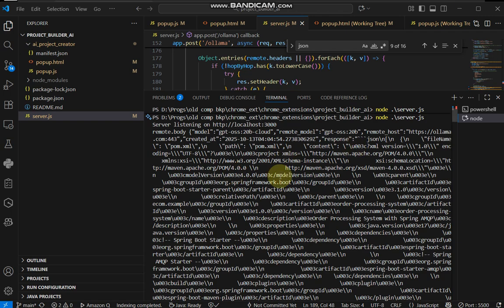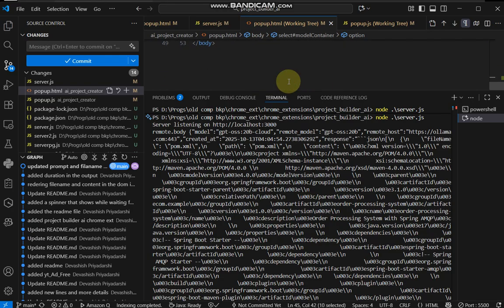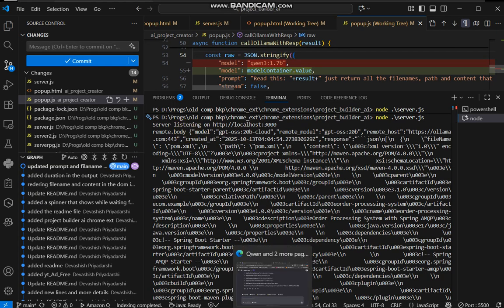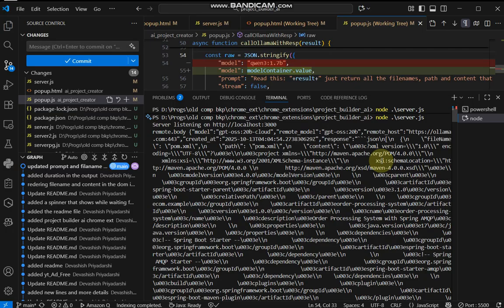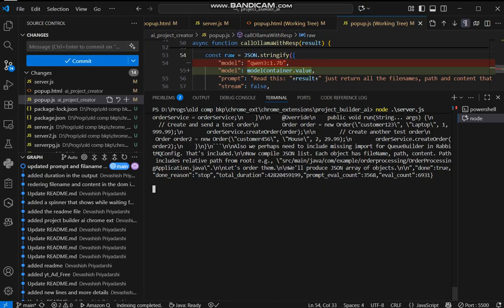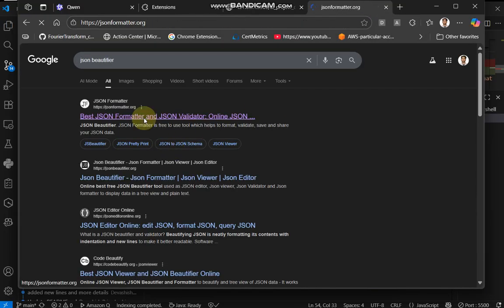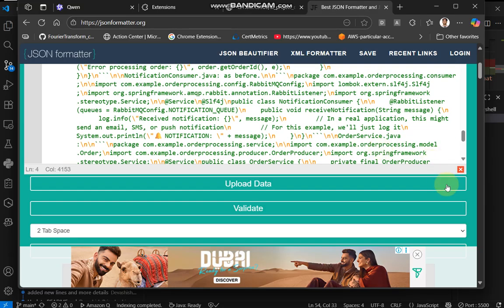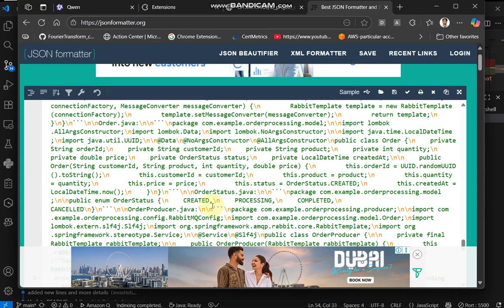Chrome Extension for creating project from qwen chat | Part 8| added drpwn to test multiple models